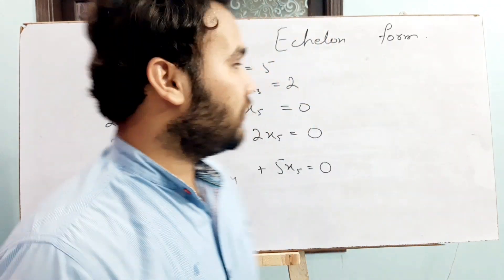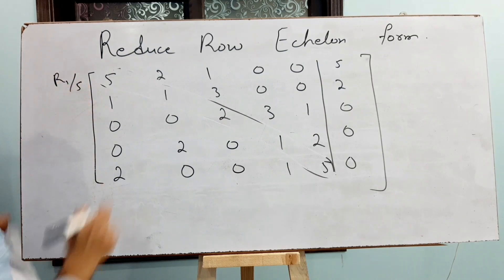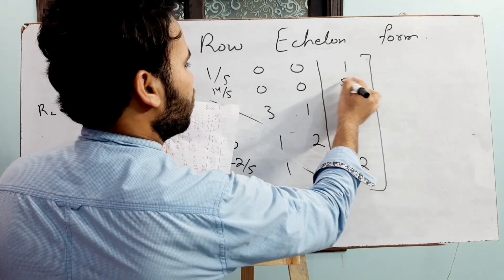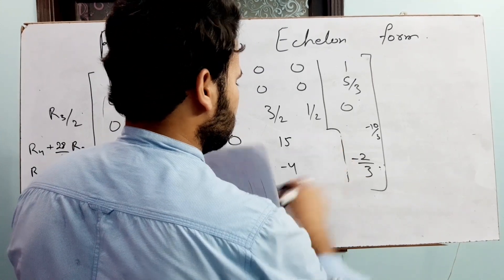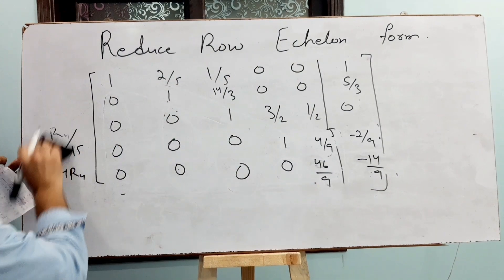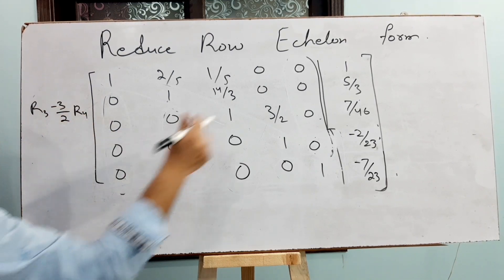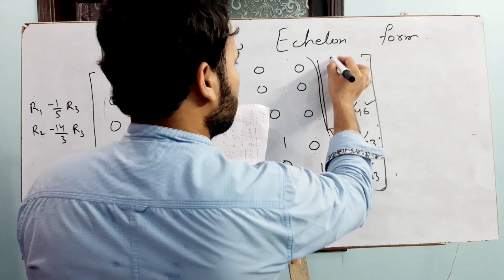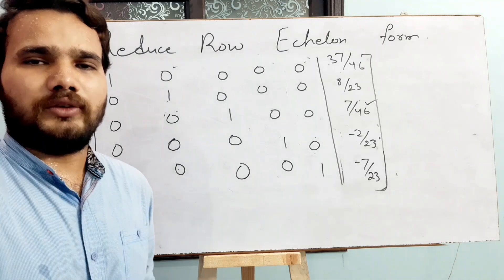Gauss - Jordan Elimination Method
There are several ways to solve the system of linear equations but when your system is too large then  some methods take much time so in this video I have (5x5) system and I choose Gauss Jordan Reduced Row echelon Form this method takes time but less in comparison with others.